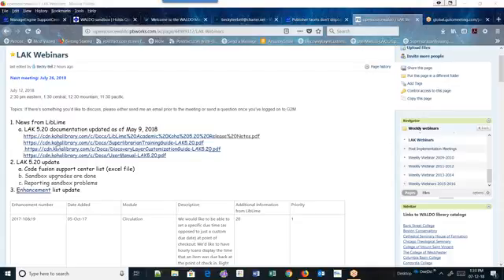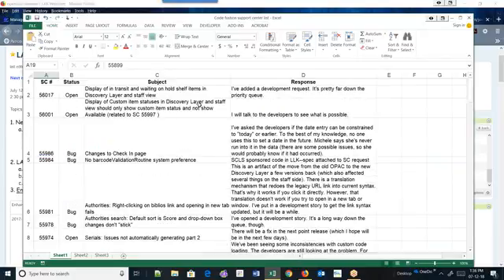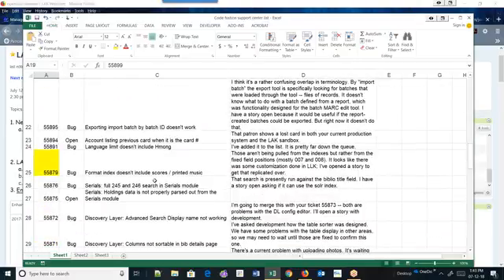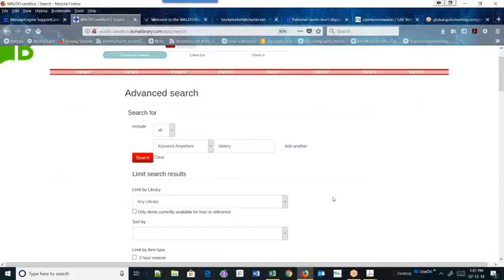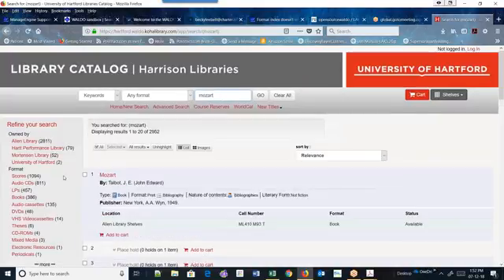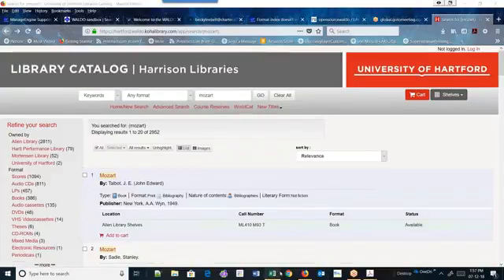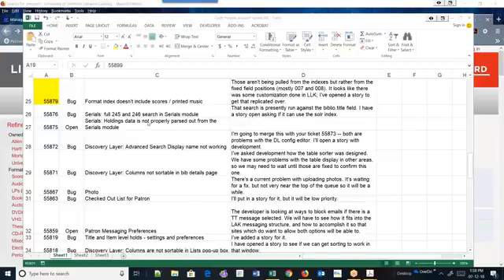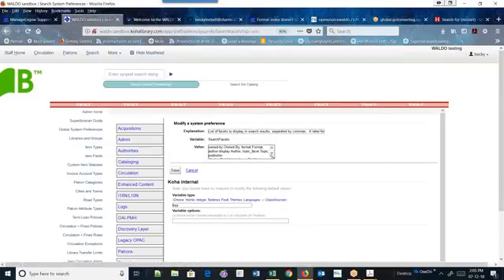July 12, 2018 LAK Summer meetings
Unedited recording of July 12, 2018 LAK Summer meeting.